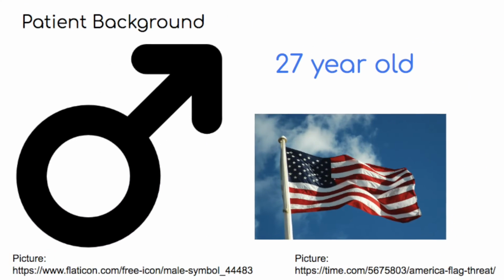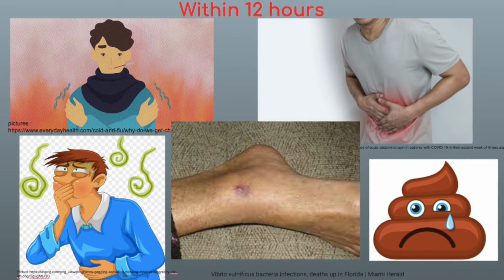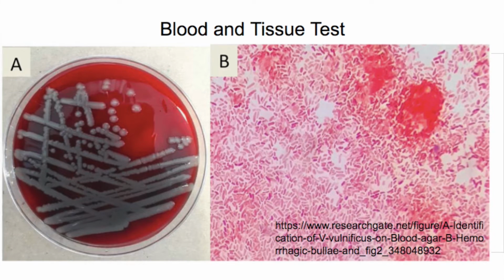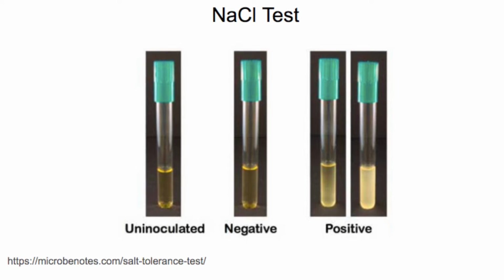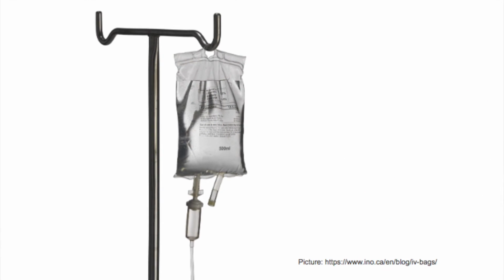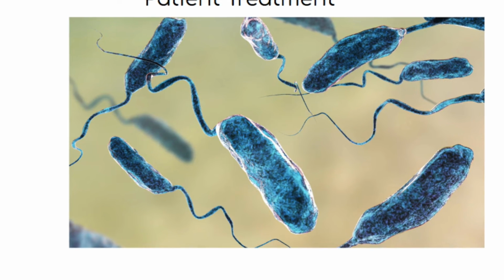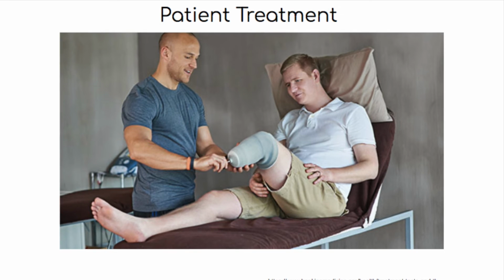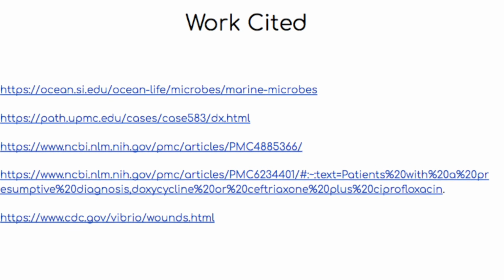Vibro Vulificus Bacteria: for BIO 327-01